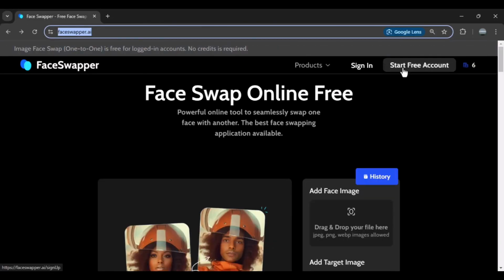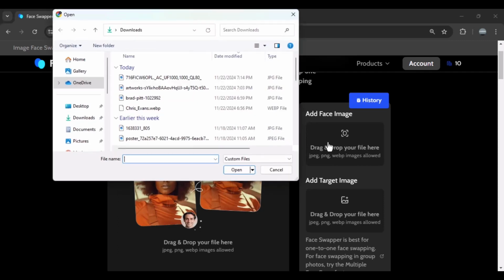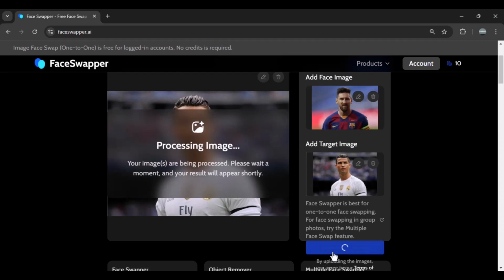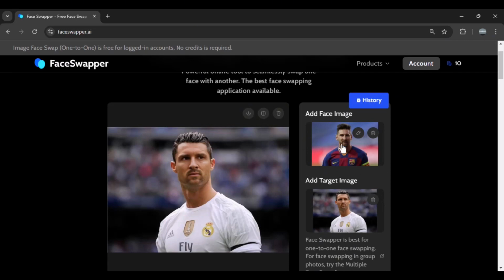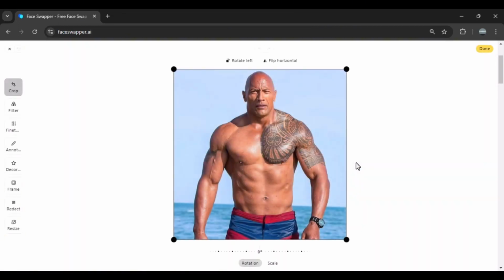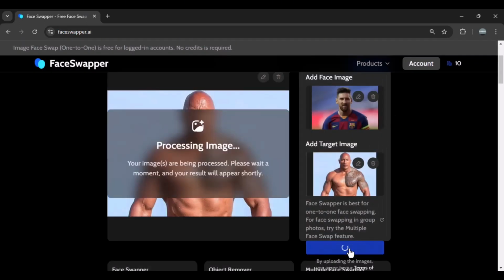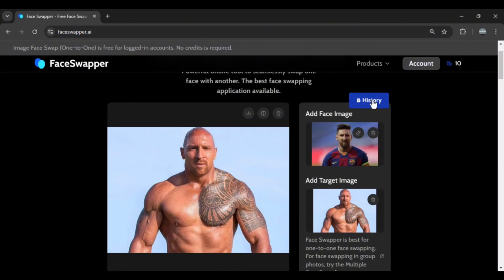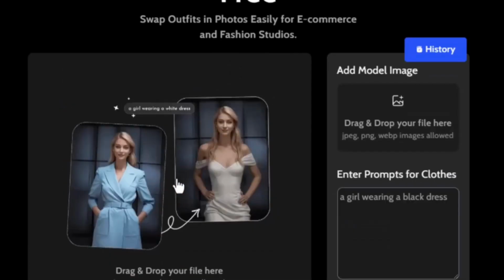How to Swap Your Face into Any Photo with (mobile) - Face Swap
Discover how to easily swap your face into any photo using your mobile! In this step-by-step guide, we’ll show you how to use free AI-powered apps to create stunning face swaps in minutes. Perfect for fun edits, memes, or creative projects—no professional skills required. Try it out now!